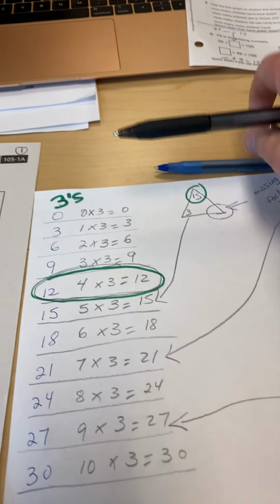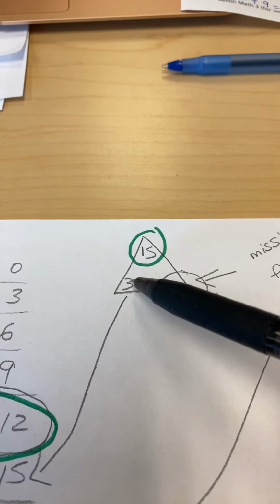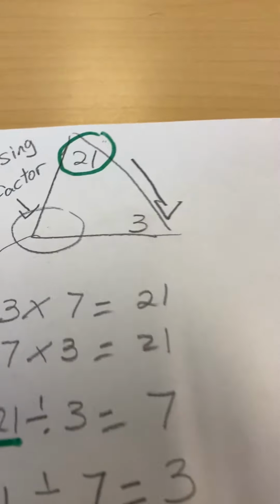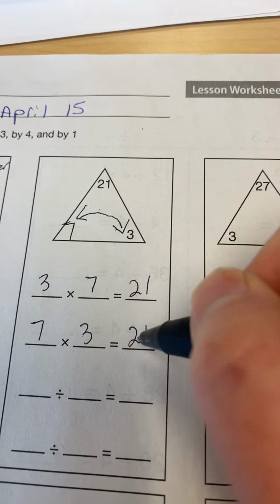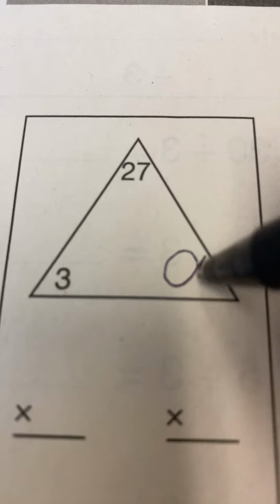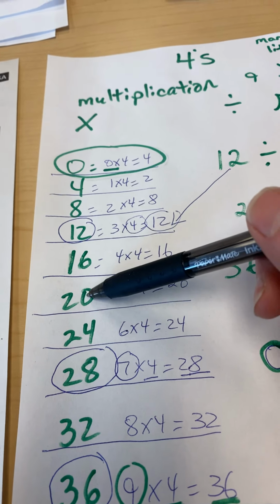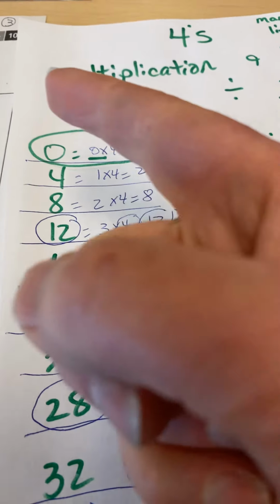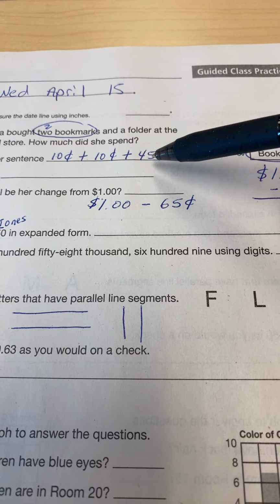Lesson105. Multiplication by. 3’s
Division of 3’s and 4’s